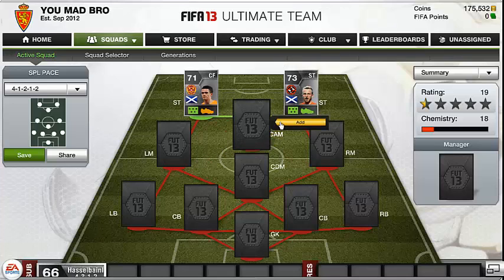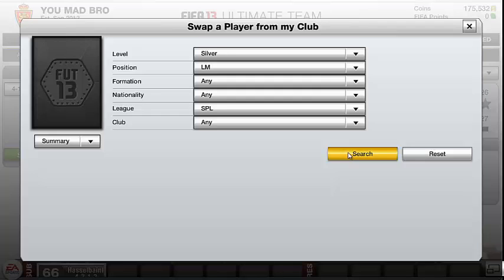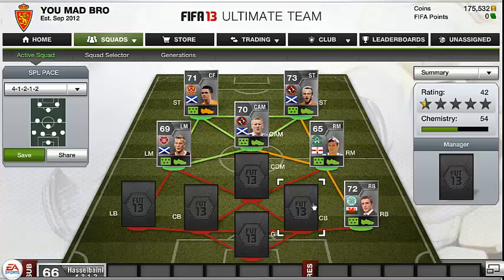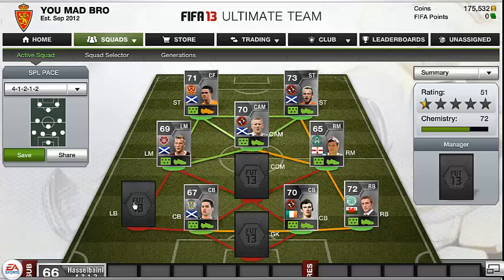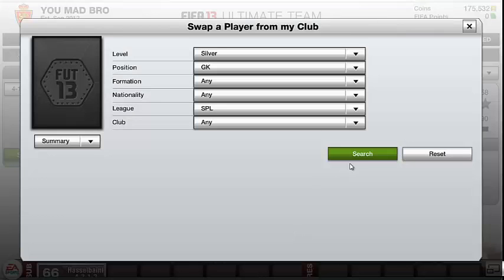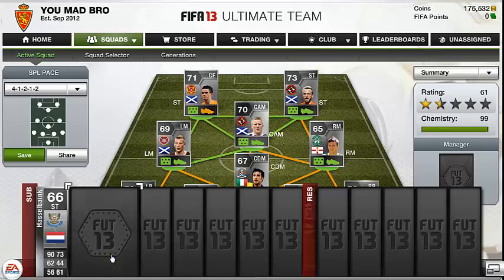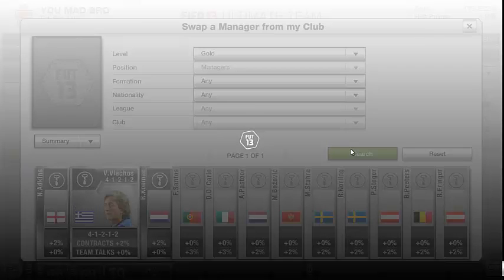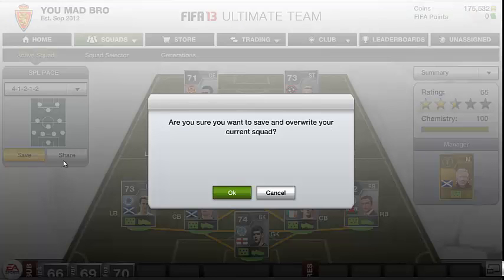FIFA 13 - 30k Squad Builder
Another Squad Builder | SPL PACE.